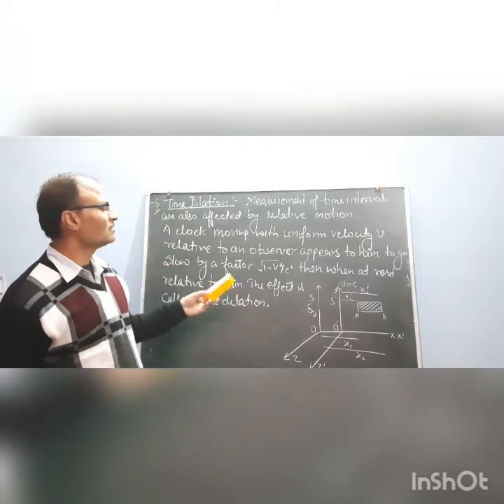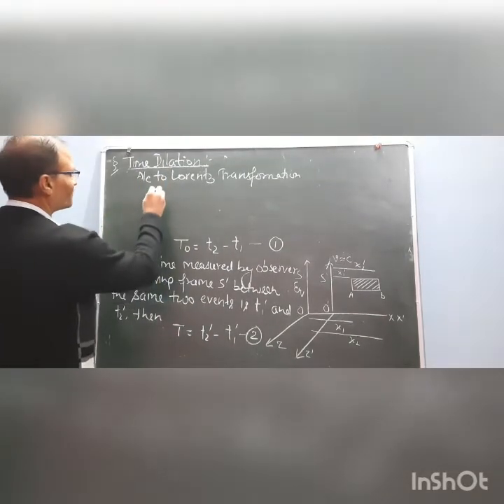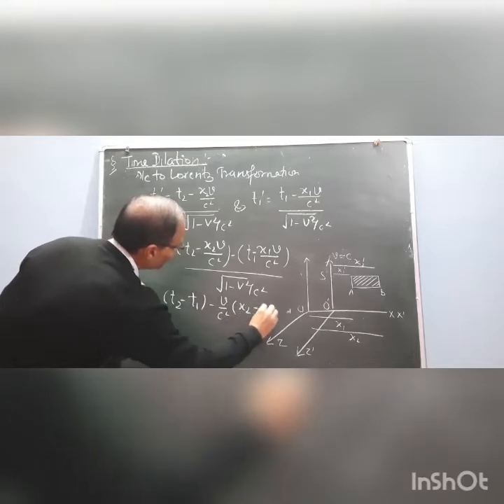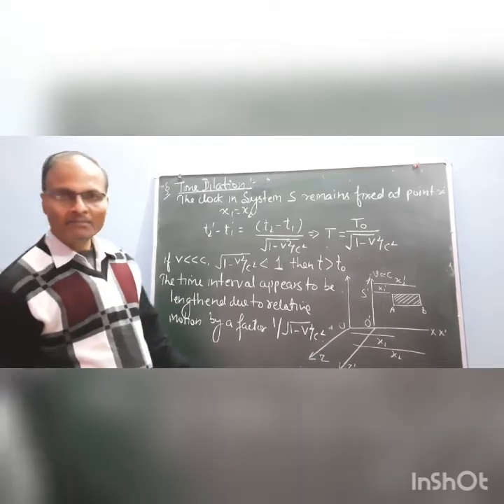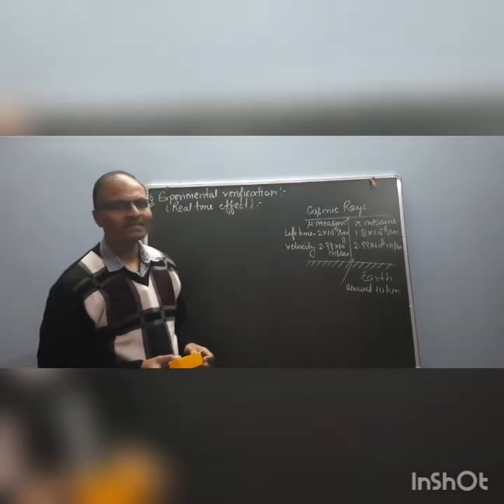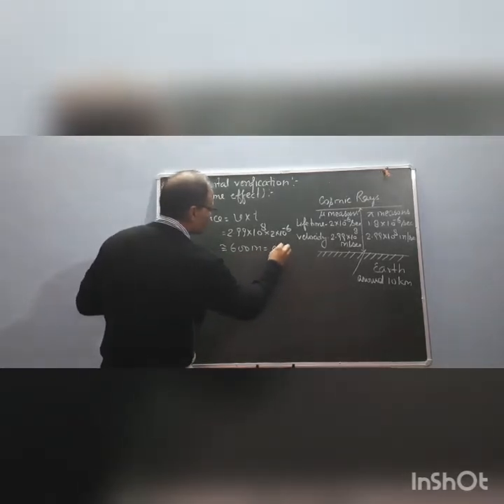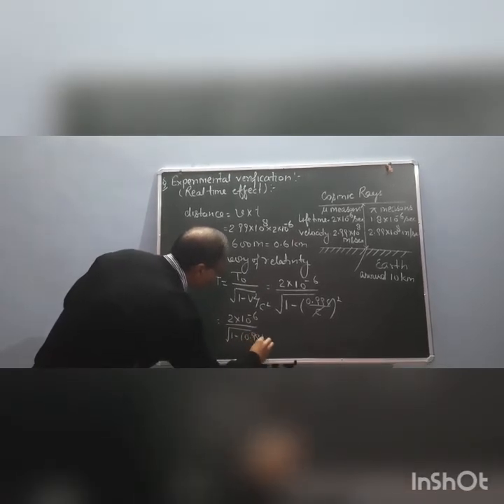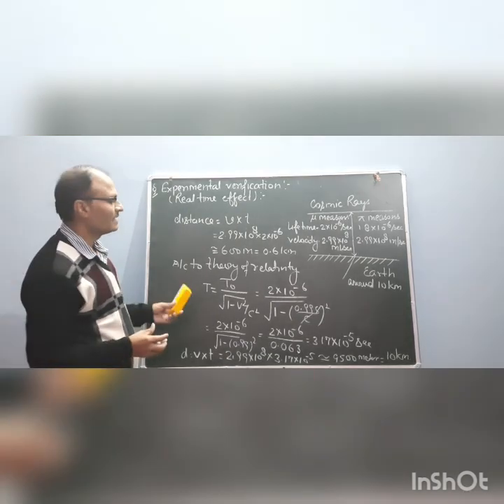Time Dilation and Real Time effect